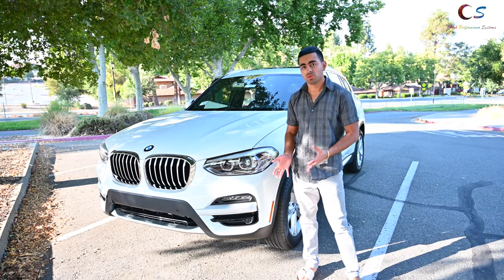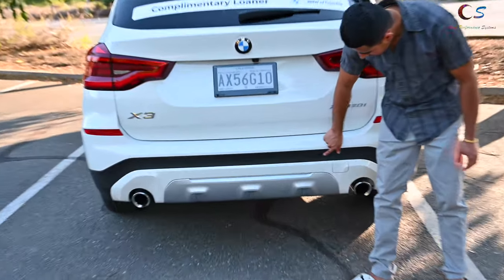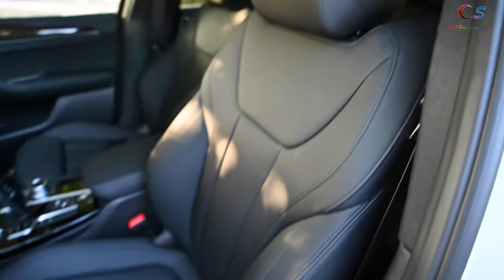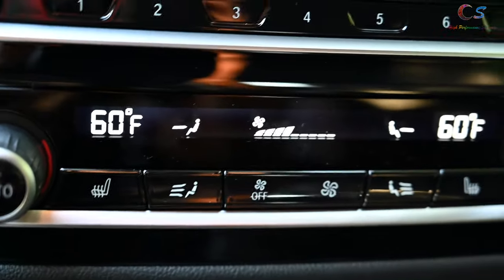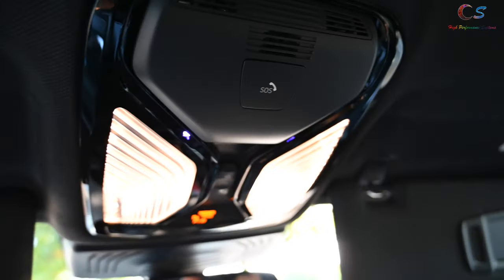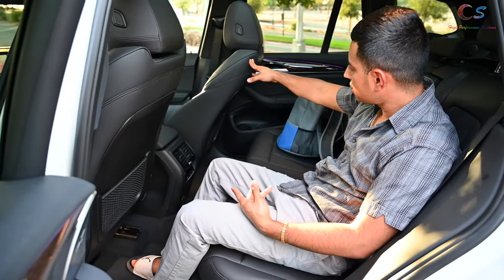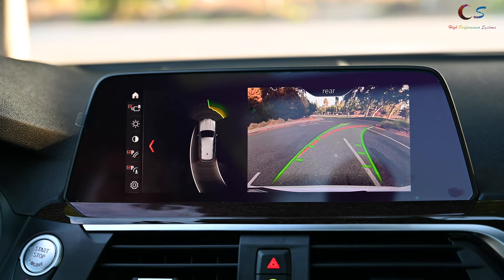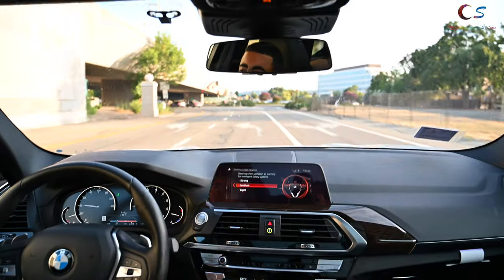2021 BMW X3 xDrive 30i Review